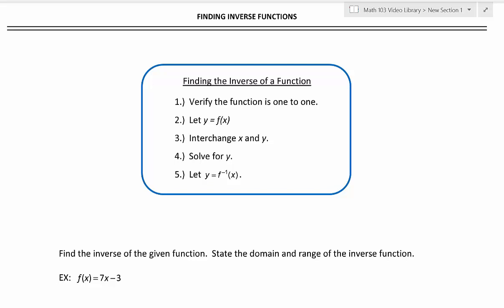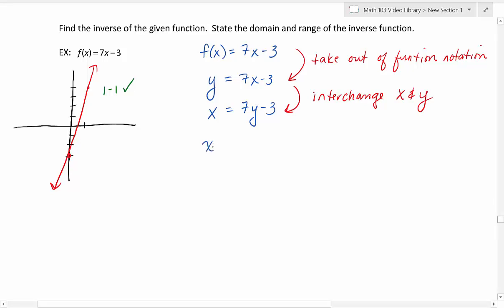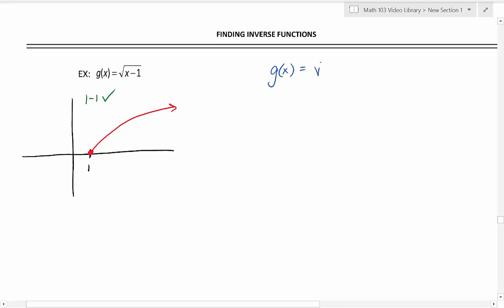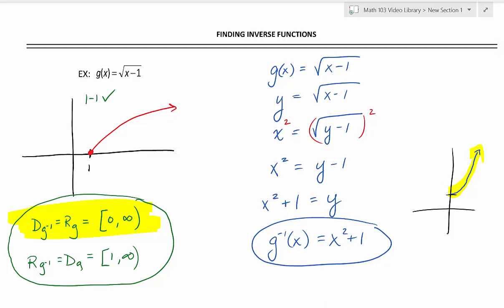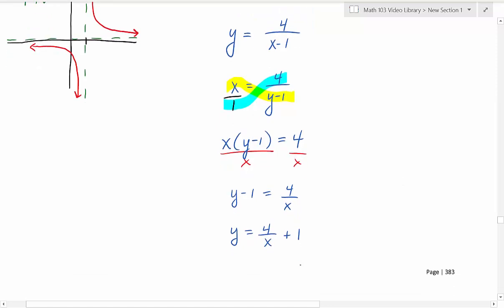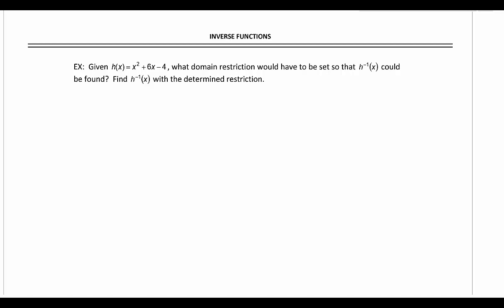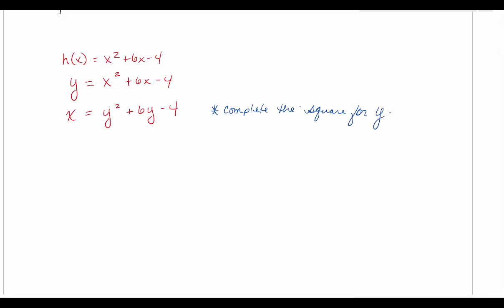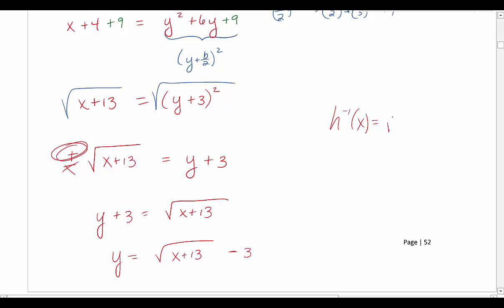Finding Inverse Functions (PreCalc)